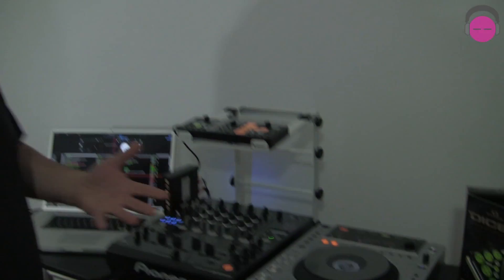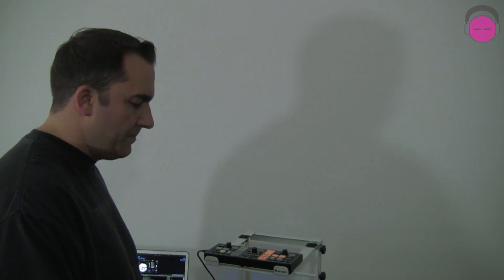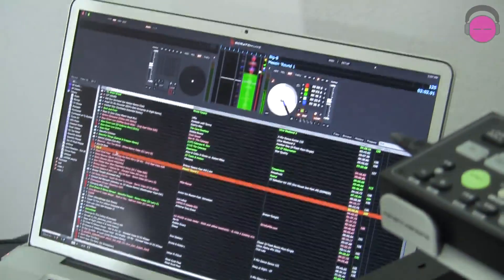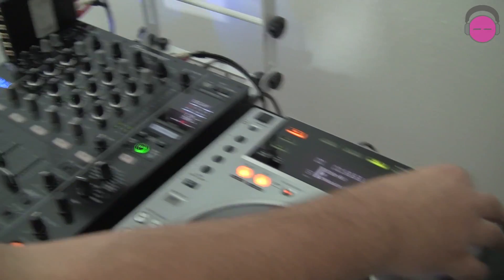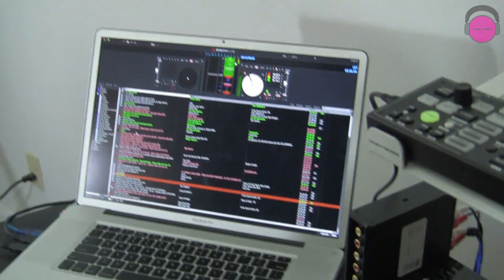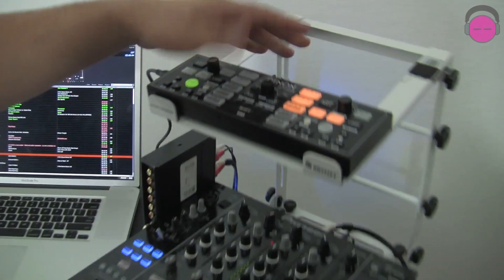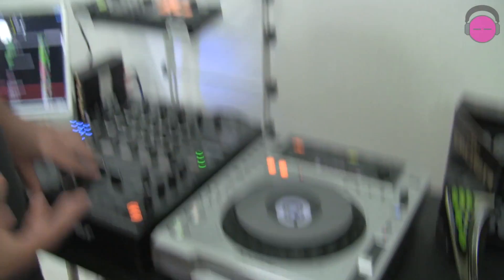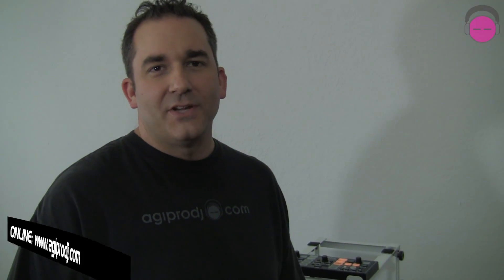Pioneer CDJ-850 Native Scratch Live + Denon DN-HC1000 & Novation Dicer | agiprodj.com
One overlooked feature of the Pioneer CDJ-850 is that it is indeed a native Serato Scratch Live controller.  DJ Ty shows how powerful the CDJ-850 can be in the mix, especially when used in combination with other controllers like the Denon DN-HC1000 or Novation Dicer.